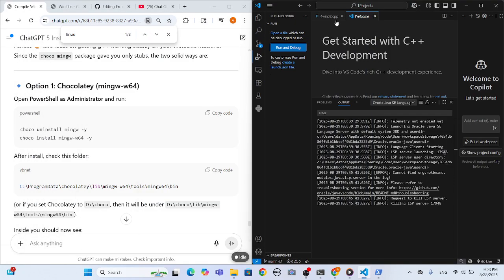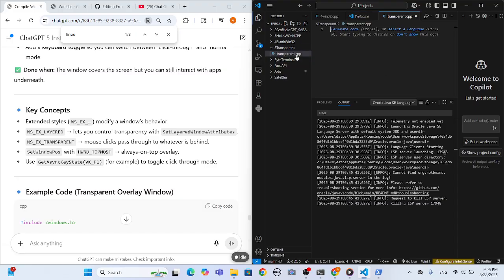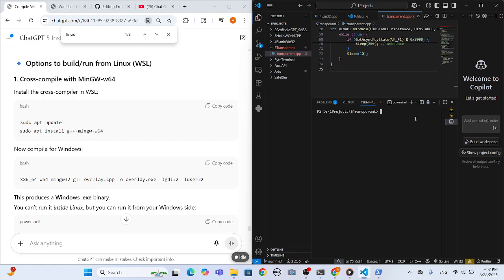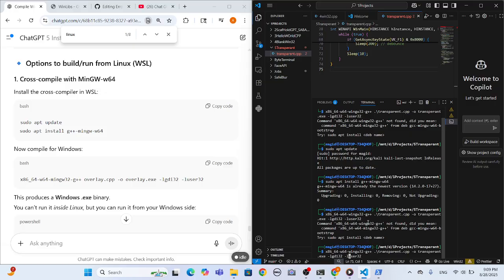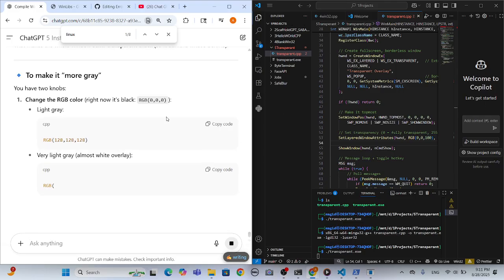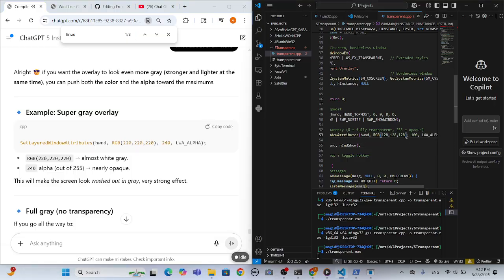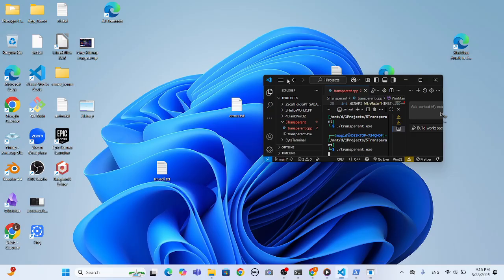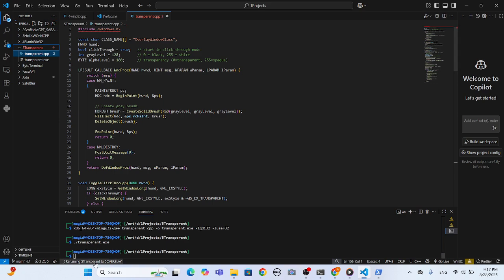Chat GPT Adventures - CPP Screen Overlays using Windows API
Here we learned about CPP screen overlays